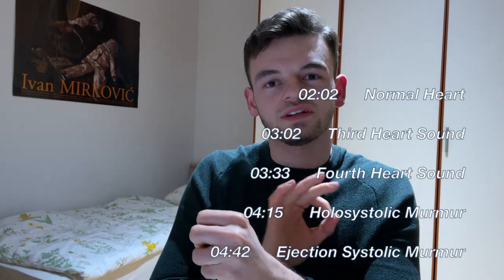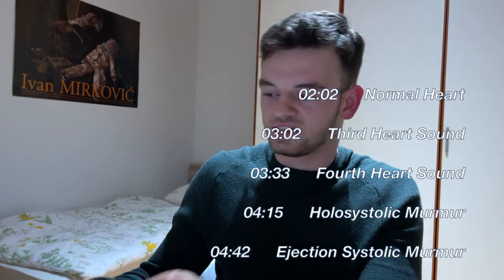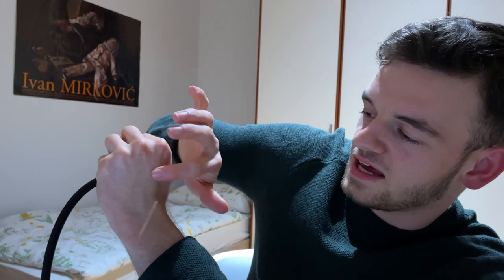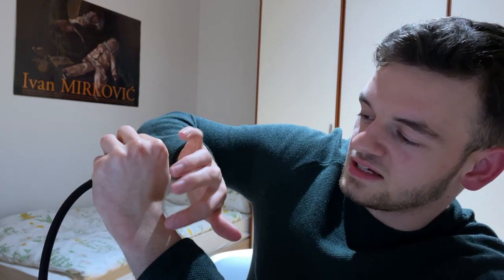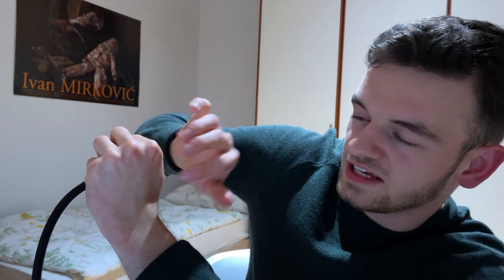How I Mimic Heart Sounds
00:00 Intro
02:20 Normal Heart
03:02 Third Heart Sound
03:33 Fourth Heart Sound
04:15 Holosystolic Murmur
04:42 Ejection Systolic Murmur

Medical student in Split, Croatia 🔥